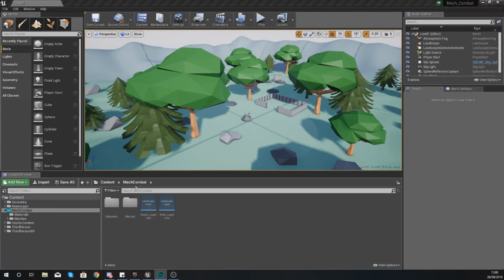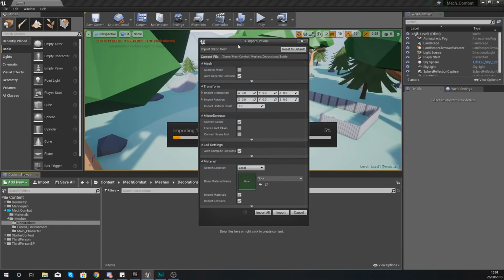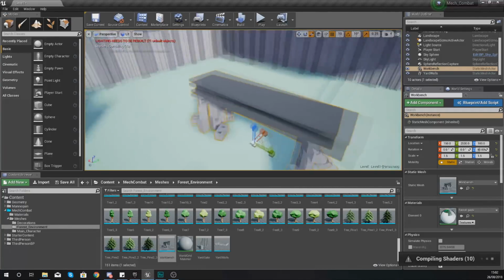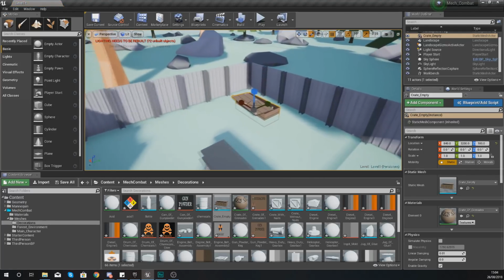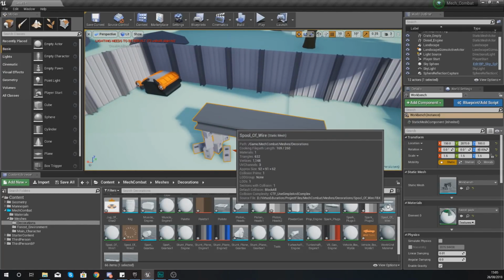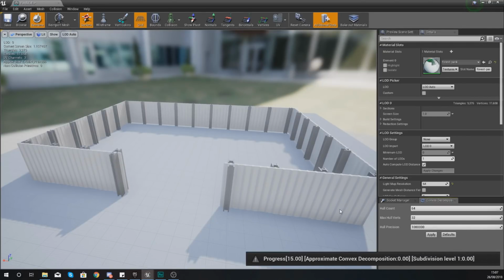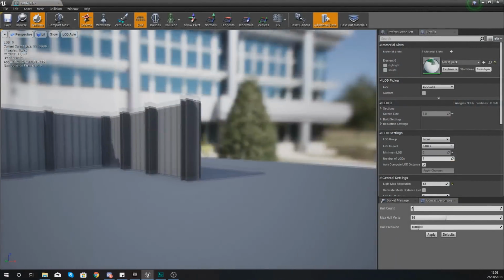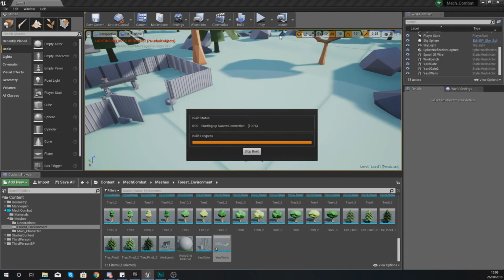Decorating The Player Base - #5 Creating A Mech Combat Game with Unreal Engine 4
Here we take a look at how we can begin to decorate the player base with assets from the project files. We also adjust the collision on the walls allowing the player to freely walk through the gates.